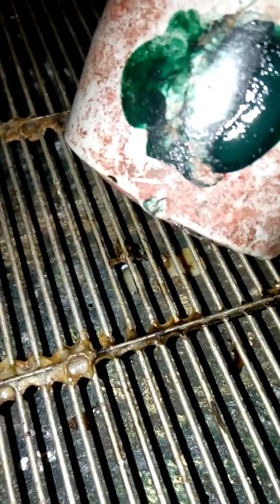The best way to clean a Queen guard